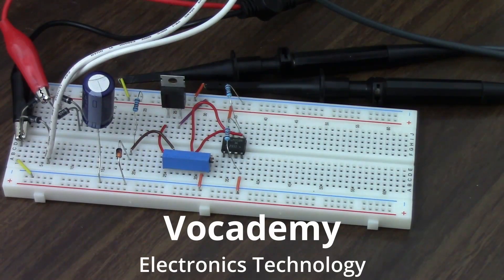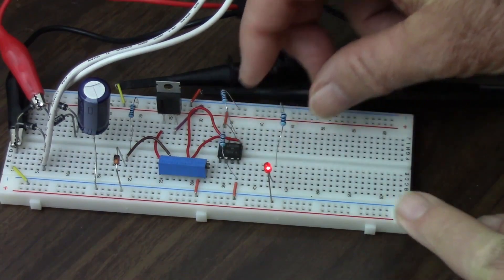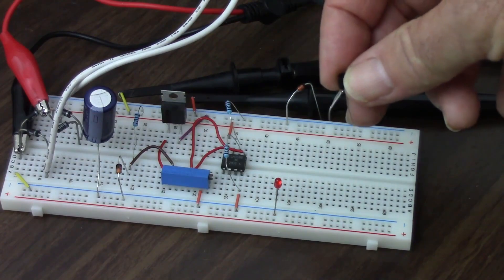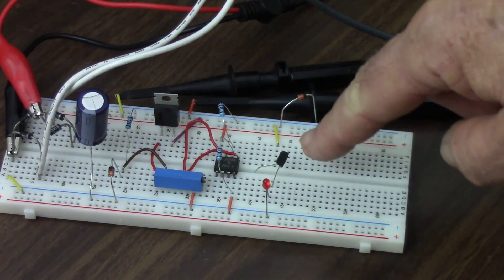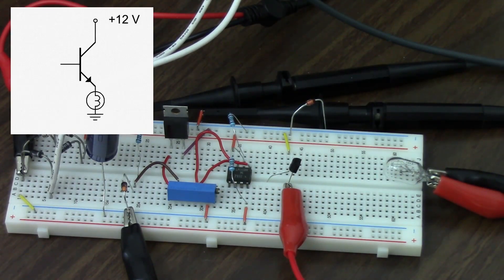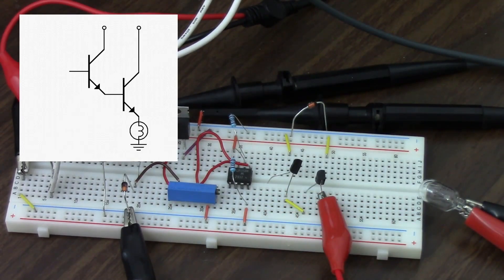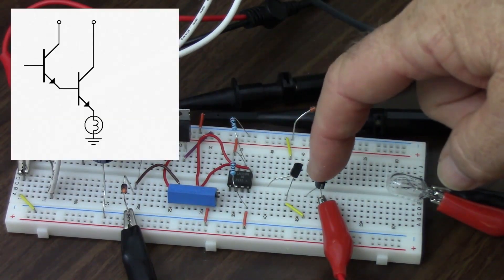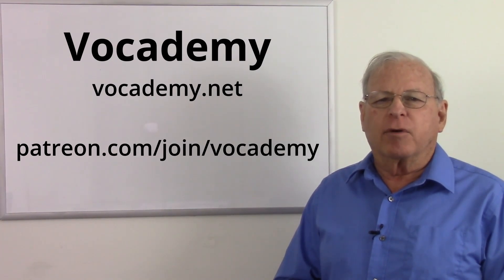How a Transistor Works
A transistor acts like an electronically-controlled switch or variable resistor.